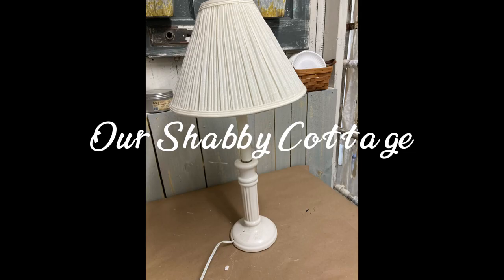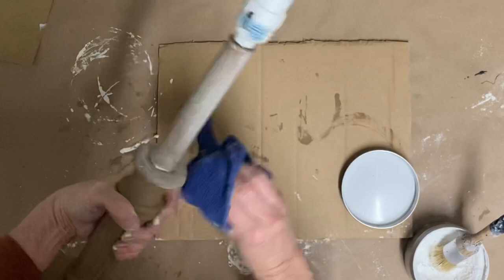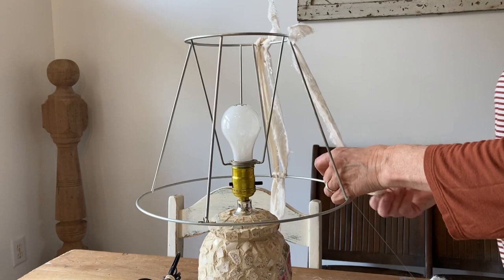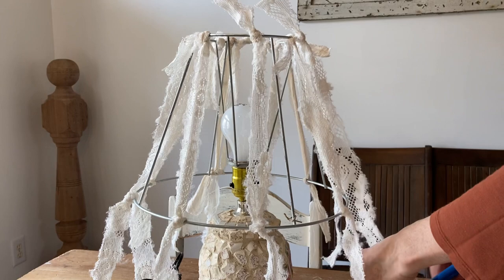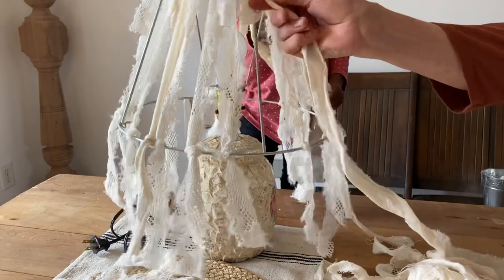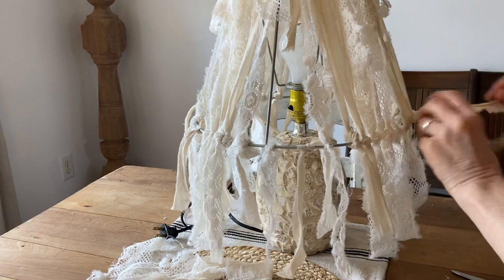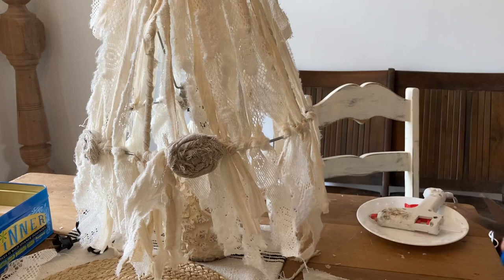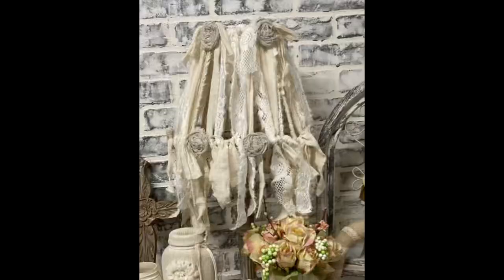DIY Shabby Chic Lampshade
How to makeover a plain lampshade into a beautiful shabby chic style

Tea towels